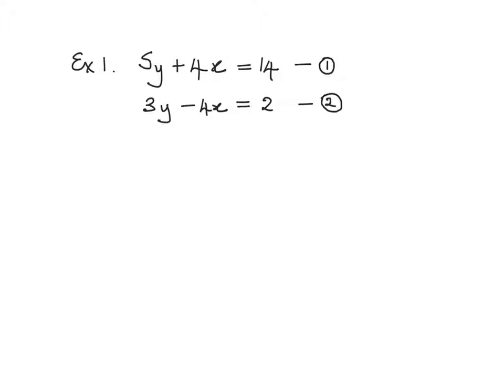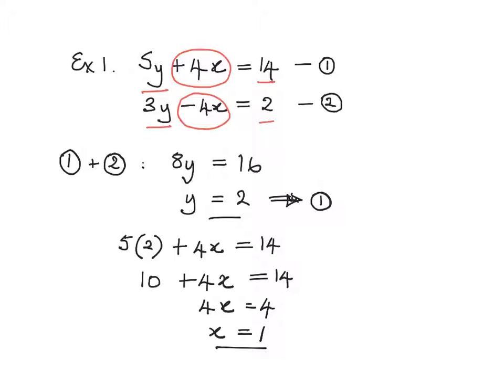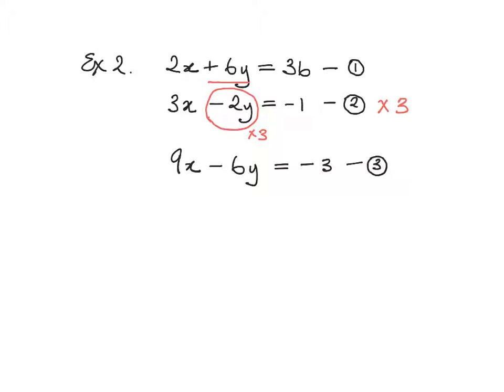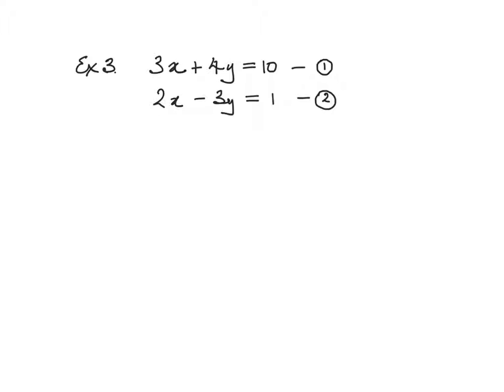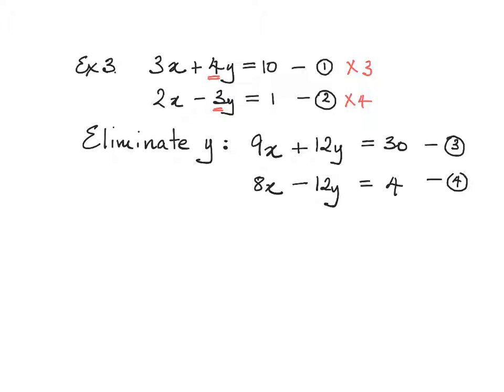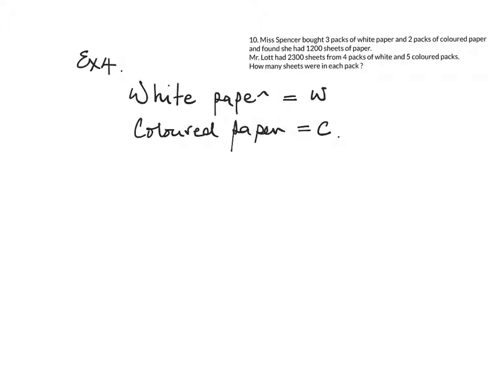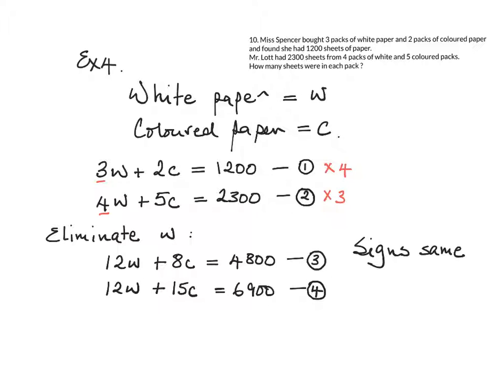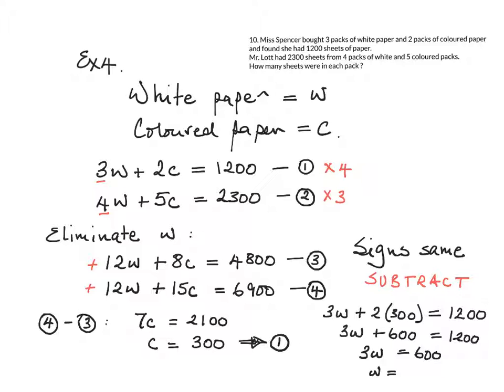Simultaneous Equations - Elimination